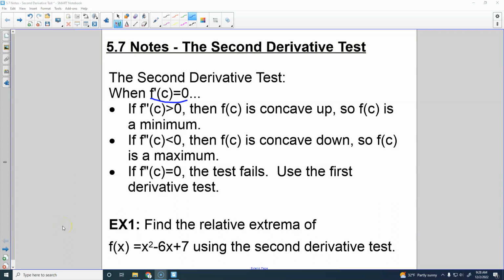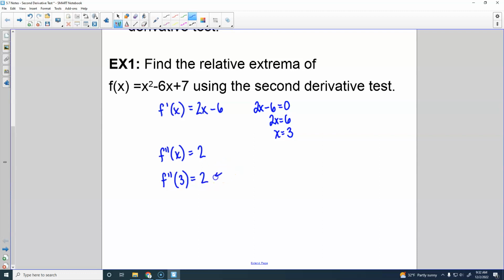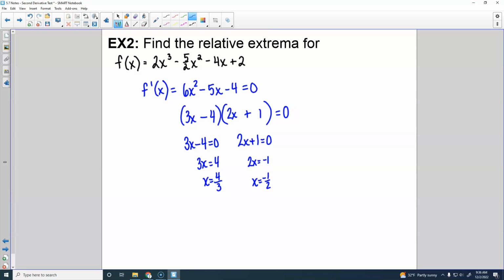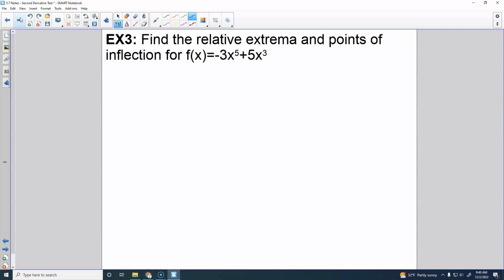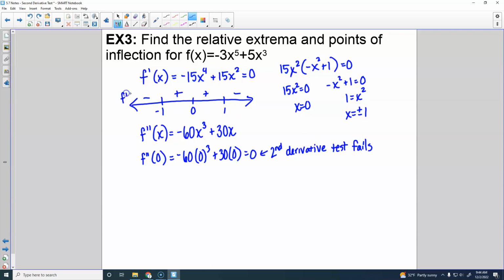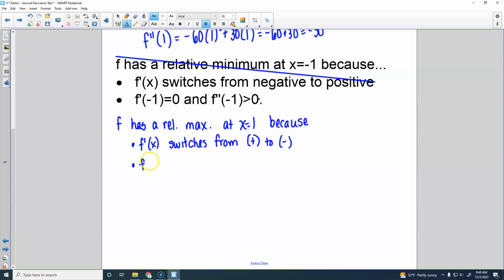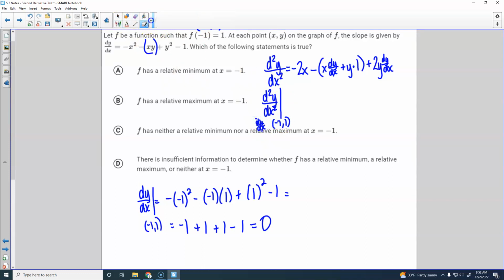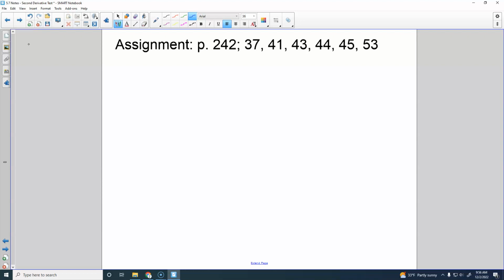AP Calc: Notes 12/2